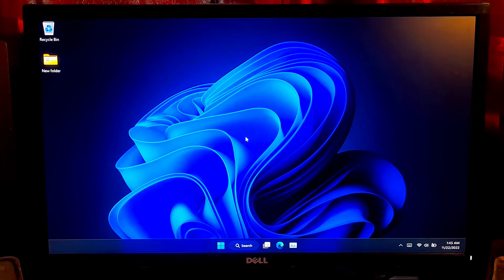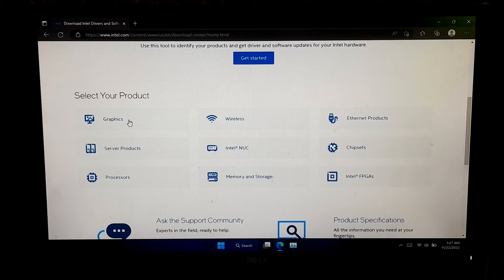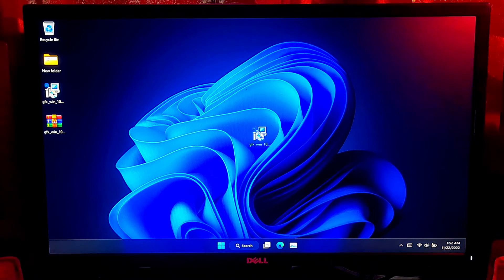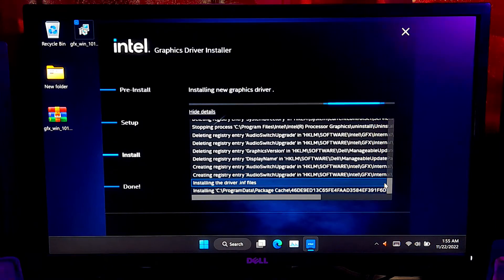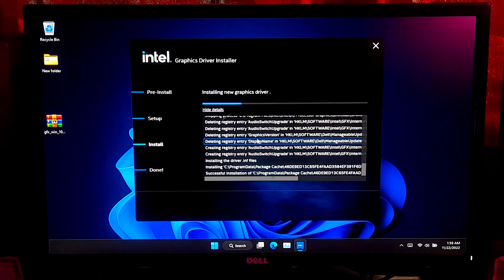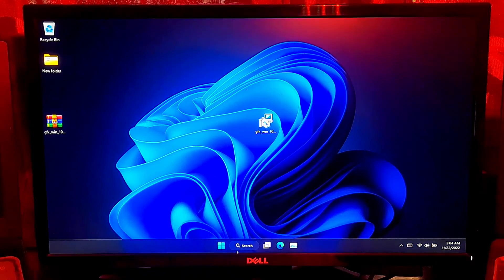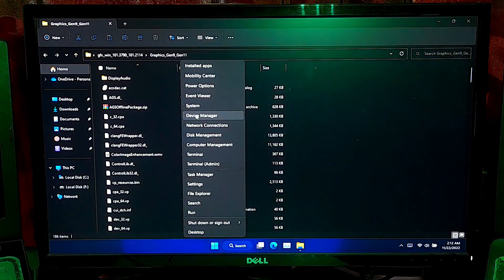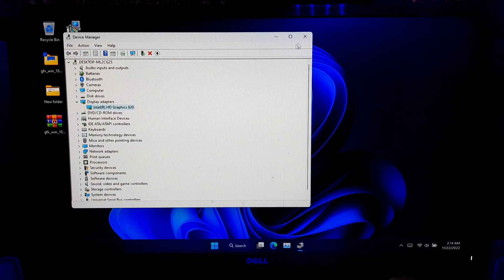How to Update Intel Graphics Windows DCH Drivers Windows 11, 10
Hi guys, in this video I will show you how to update to the latest intel graphics windows DCH drivers for windows 11 and windows 10.

Video Highlights:
How to update my Intel graphics driver
How to update my Intel Graphics driver Windows 11
How to install Intel Graphics DCH driver
How to install Intel Graphics Windows DCH Drivers on Windows 11

This Intel Graphics Windows DCH Driver for Windows is specifically for Windows 10 and 11 with support for the 6 -13th Gen Intel Core Processor Graphics, and related Intel Atom, Pentium, Celeron processors and Intel Core Processors 4K UHD graphics.
It is highly suggested that you constantly maintain all of your drivers up to date for optimal performance from your personal computer.